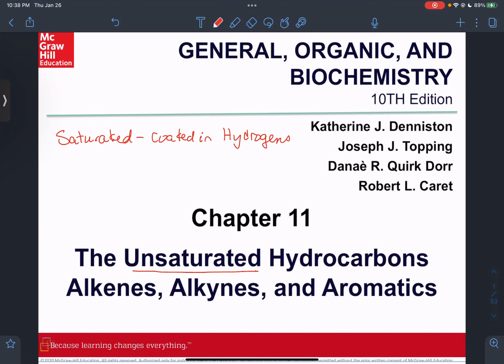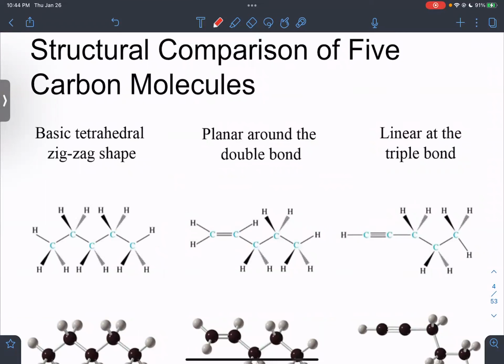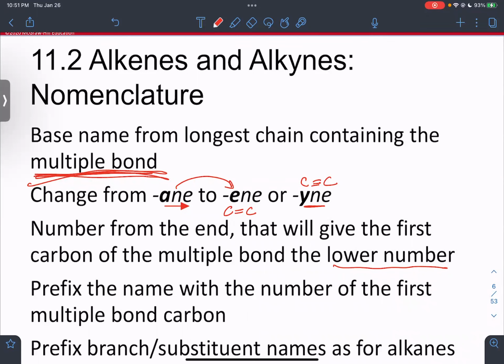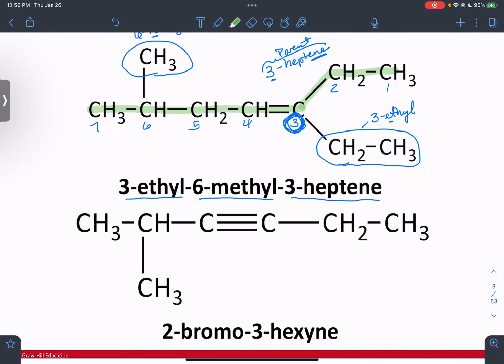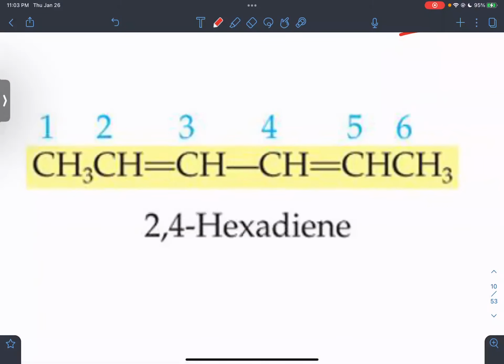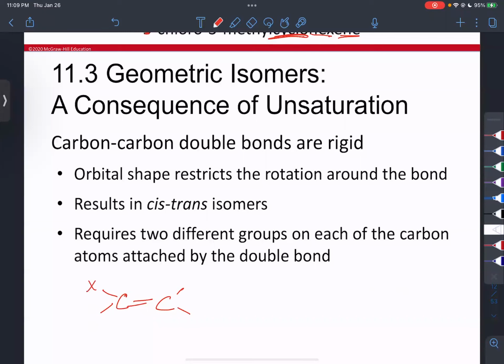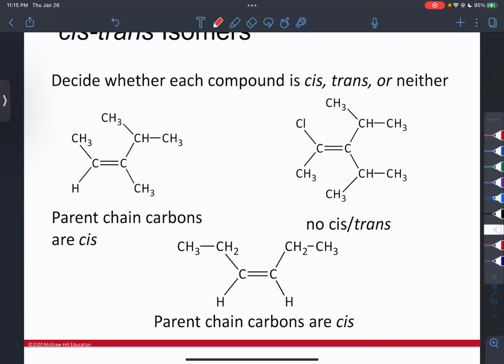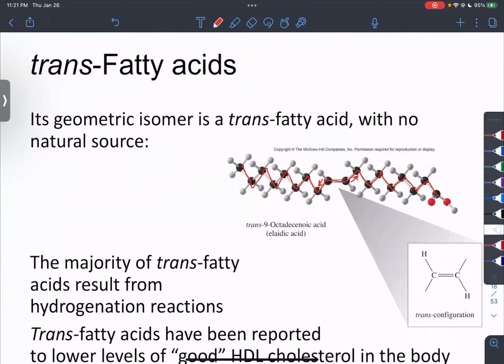Chem 208 Ch 11 Part 1 (11.1-11.3) for 1/27/23